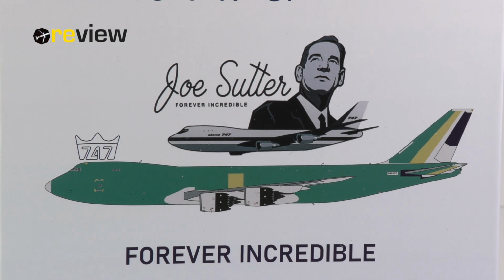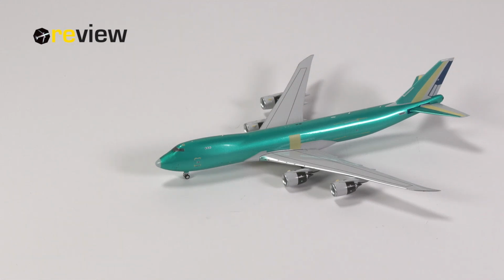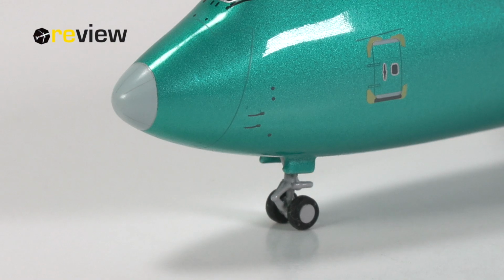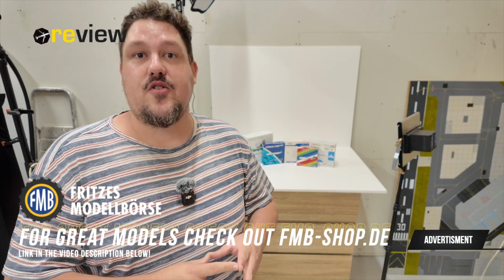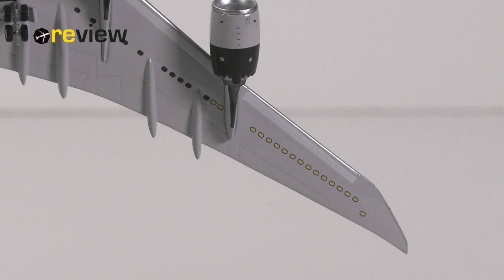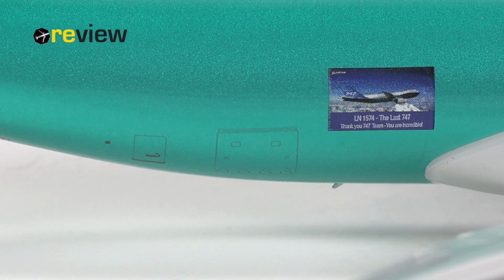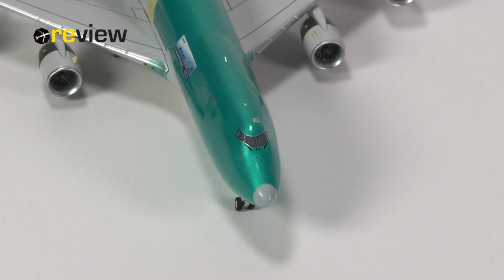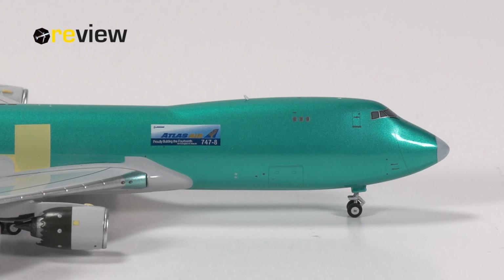Atlas Air Boeing 747-8F - Primer livery | Review #732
This is a review of the Atlas Air Boeing 747-8F - Primer livery from NG Models, scale 1:400

for real life aviation content from around the world!